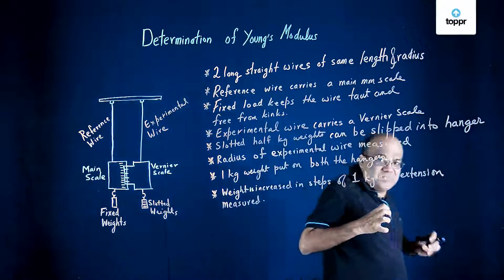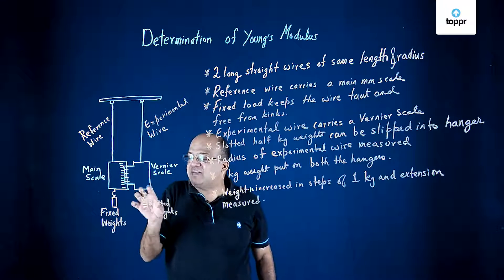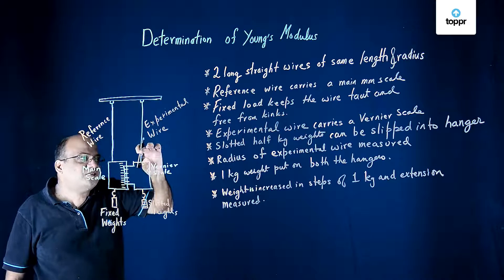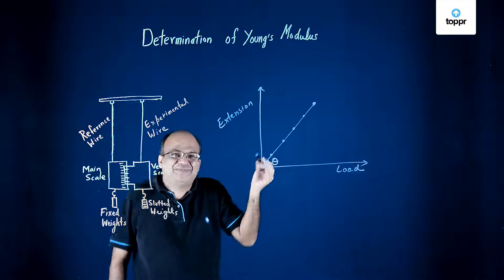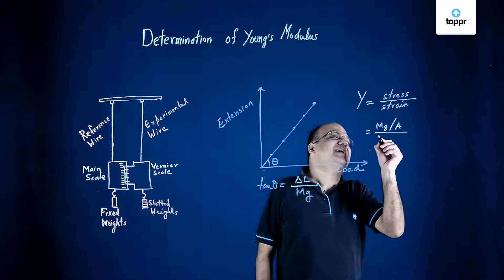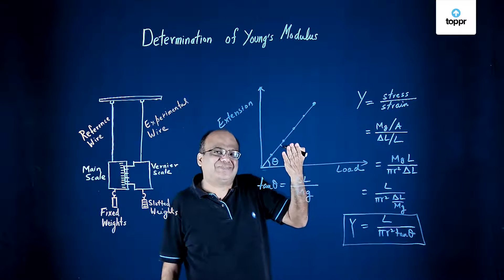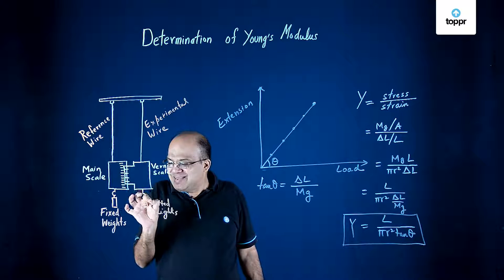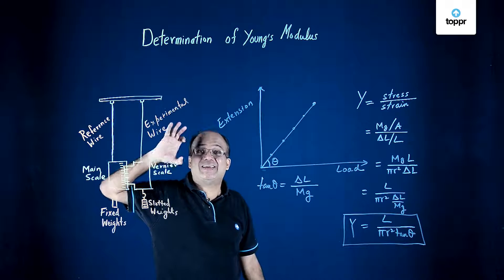4 Experimental Determination of Young's Modulus